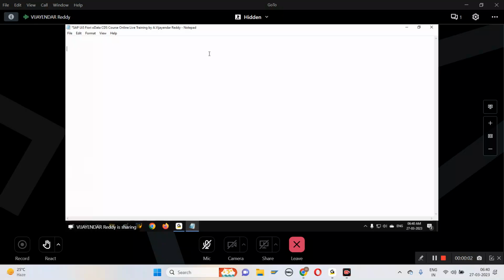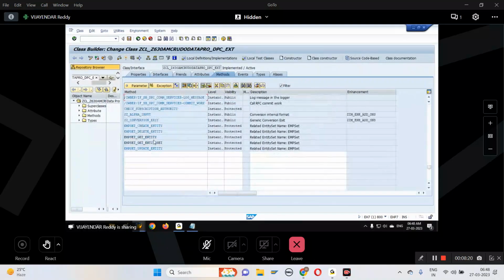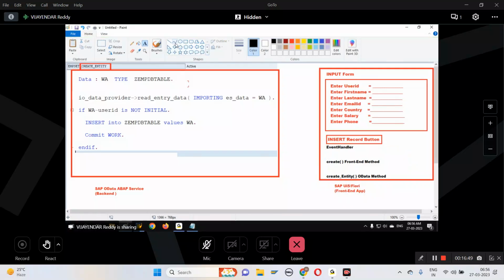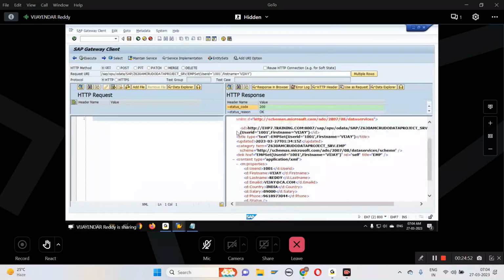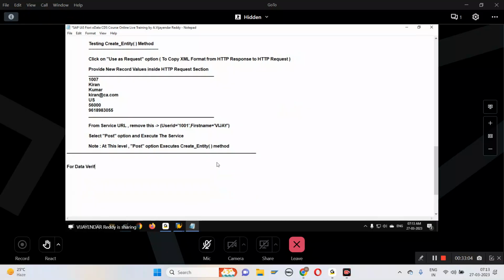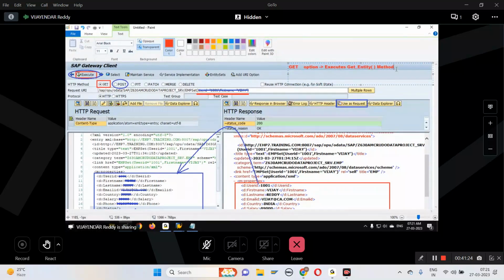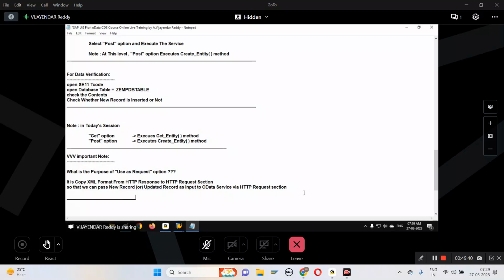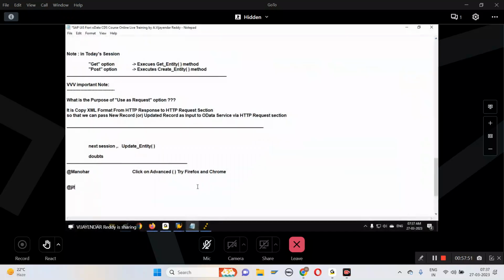40 Create entity